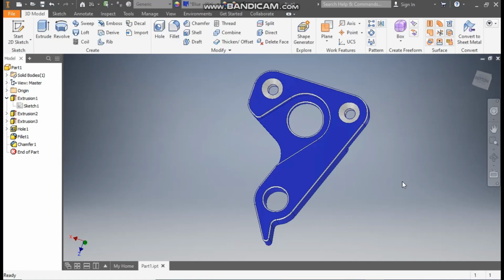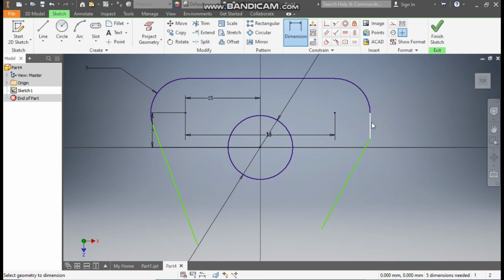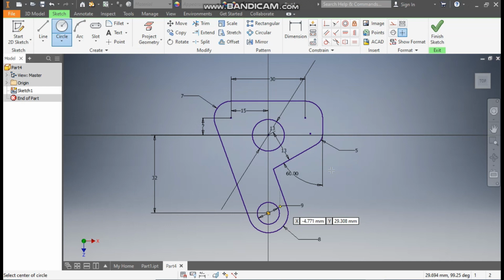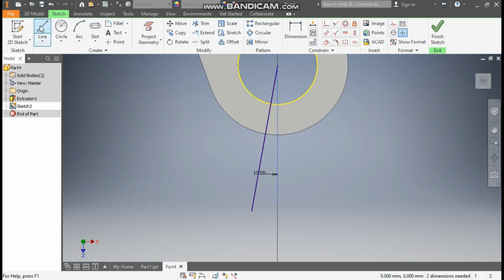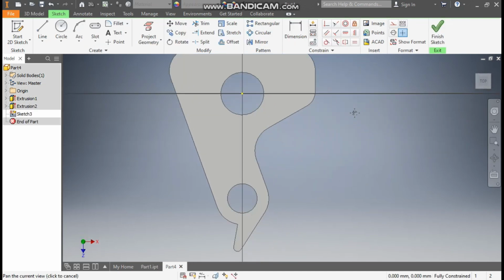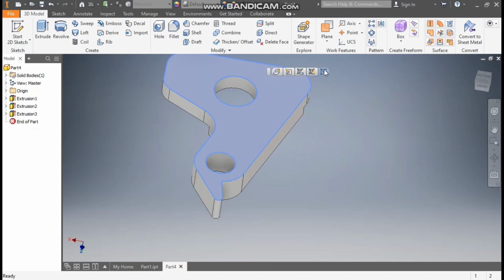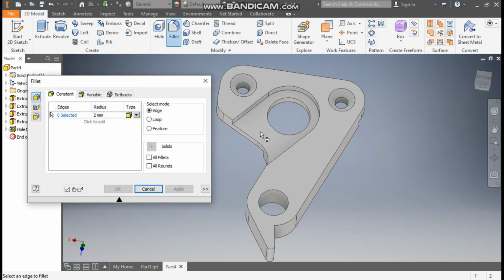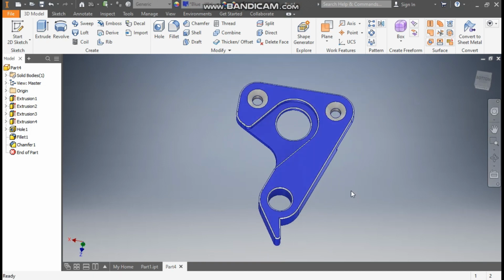Complex 3d Drawing Tutorial in Autodesk Inventor || 3d cad drawings tutorials